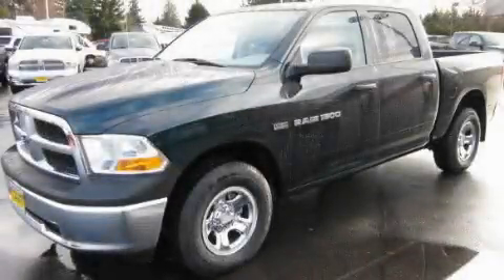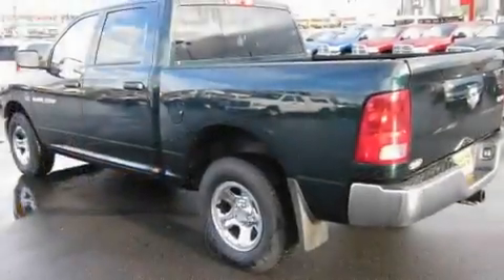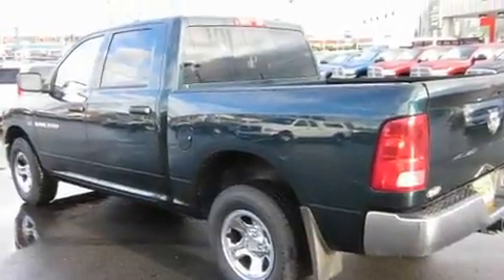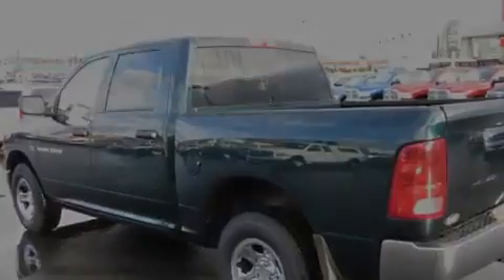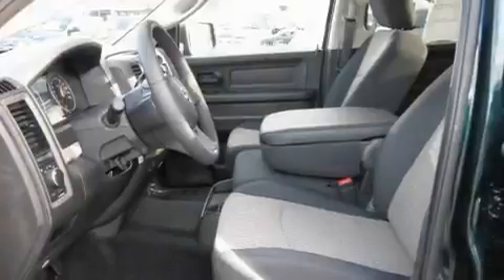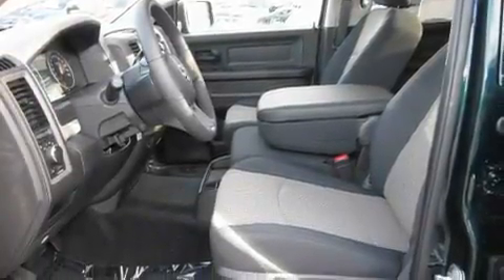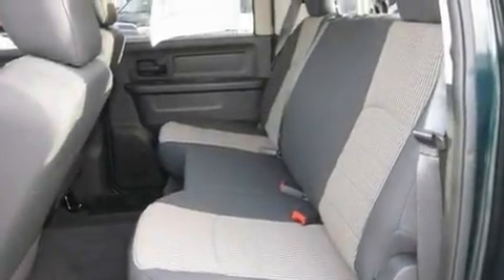2011 Dodge Ram Everett WA 98204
Year: 2011
 Make: Dodge
 Model: Ram
 Engine: 5.7L
 Trans.: Automatic
 Exterior: Hunter Green Pearl
 Miles: 1
 Interior: DK Slate/MD Graystone

 2011 Dodge Ram Everett WA